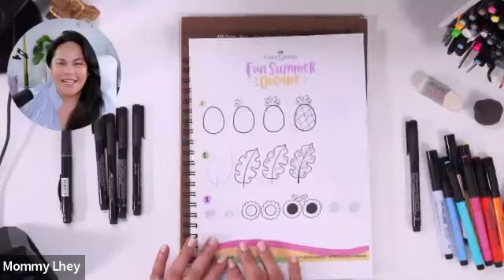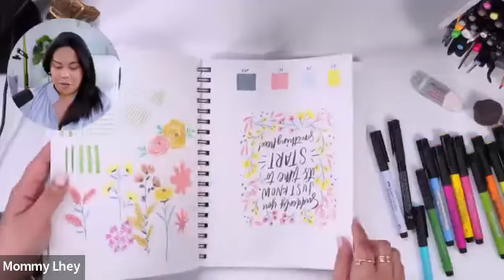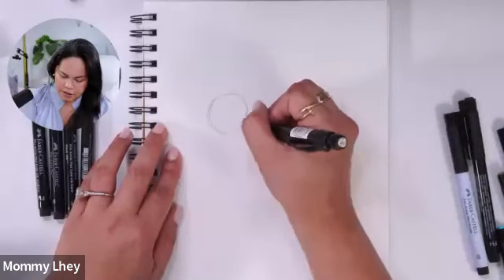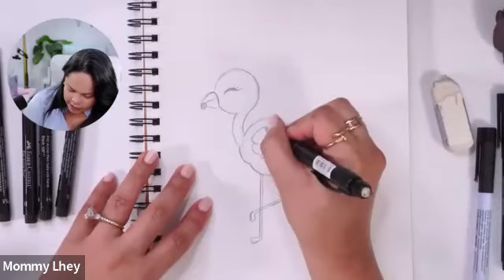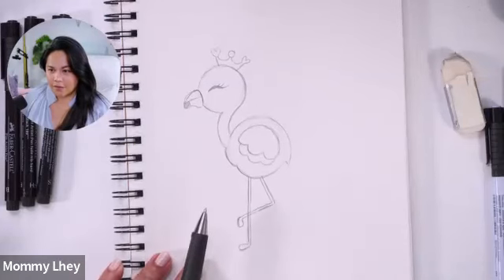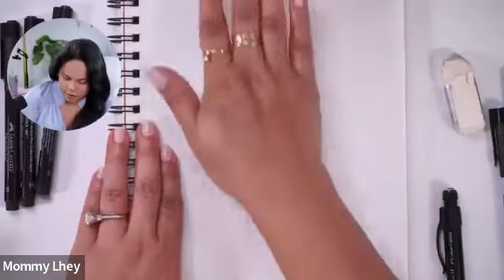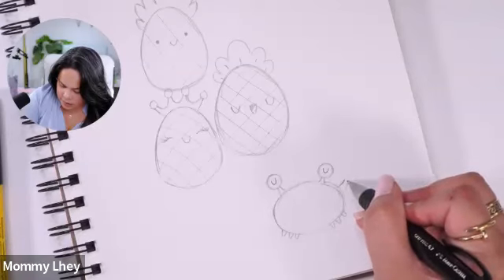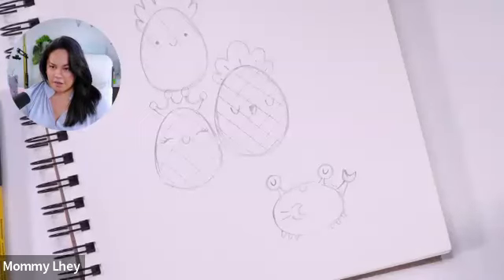Online Class: Fun Summer Doodles with Faber-Castell® | Michaels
Supplies:
Faber-Castell PITT Artist Pens in the following colors:
Colors:
 # D275185S - Light Indigo-220
 # D275225S - Ultramarine-120
 # D397064S - Cadmium Yellow-107
 # D275170S - Dark Chrome Yellow-109
 # D275213S - Scarlet Red-118
 # D257355S - Pale Pink-114
 # D278715S - Beige Red-132
 # 10519950 - Coral-131
 # D275184S - Light Green-171
 # D275205S - Permanent Green Olive-167
Faber-Castell® Grip Pencil Artist Drawing Set: # 10232310
Bristol Smooth Paper: # D243313S